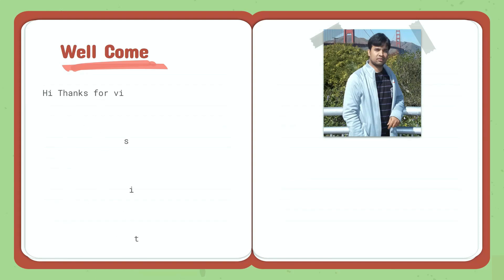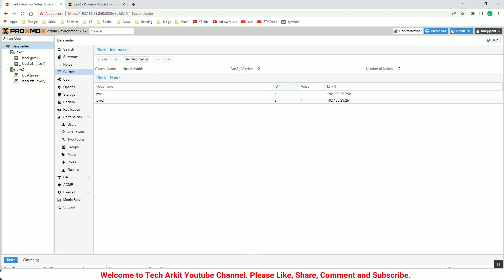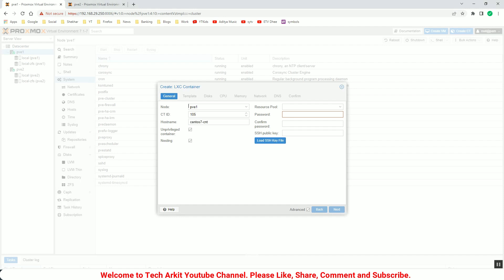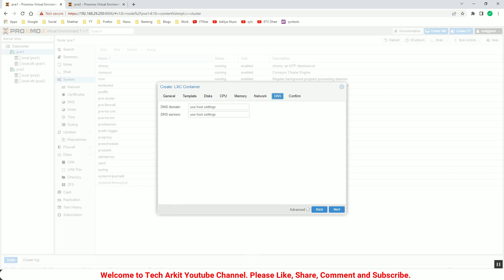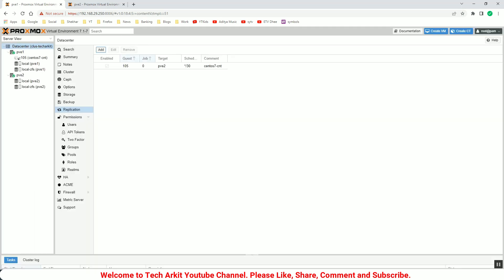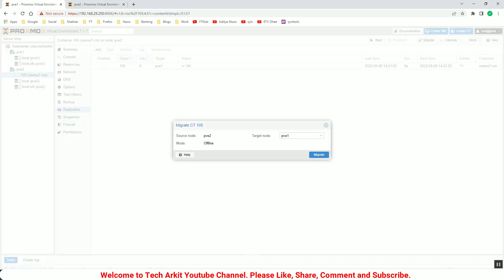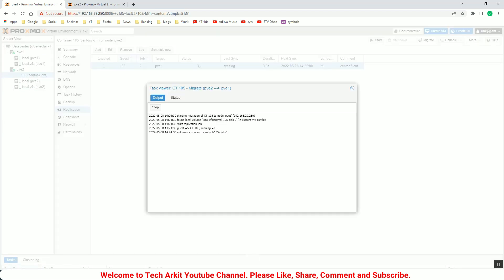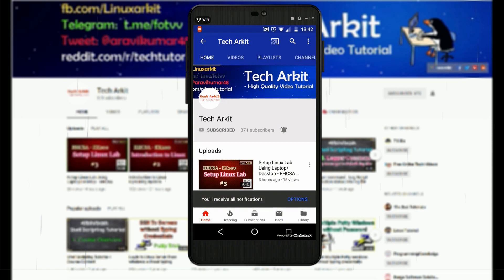Proxmox Replication for ZFS Pool | Tech Arkit